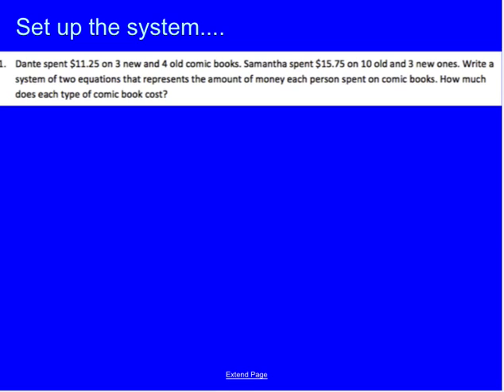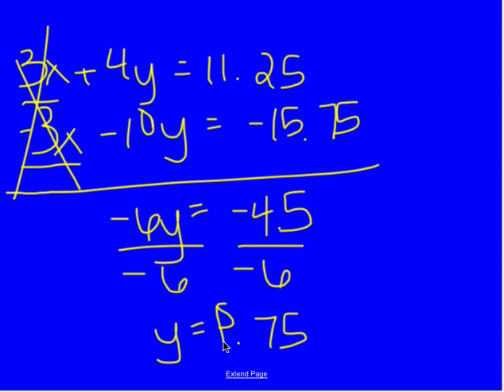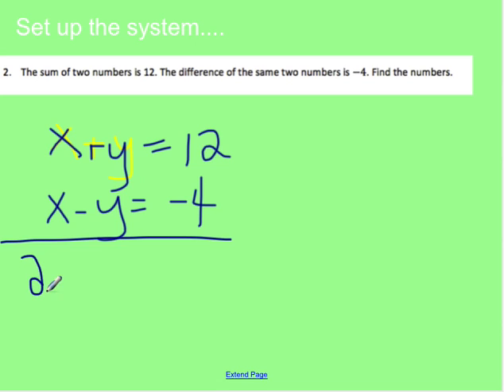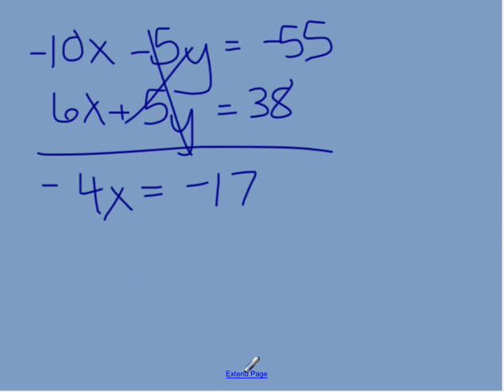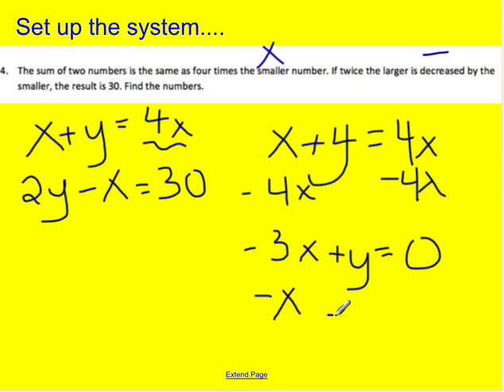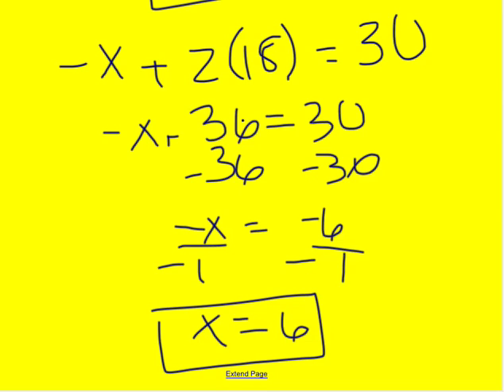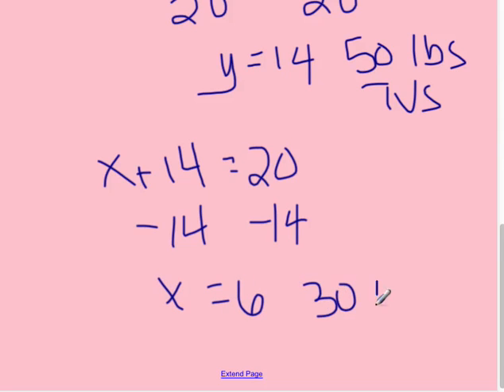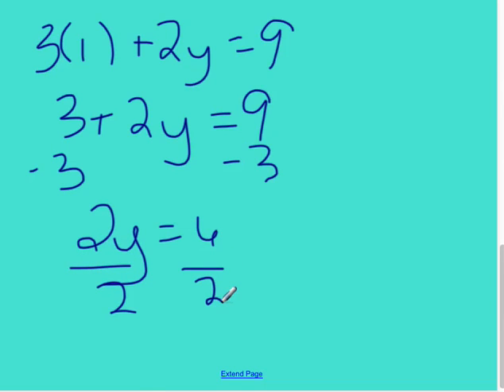Unit 2 Notes 10 Writing Systems of Equations Elimination